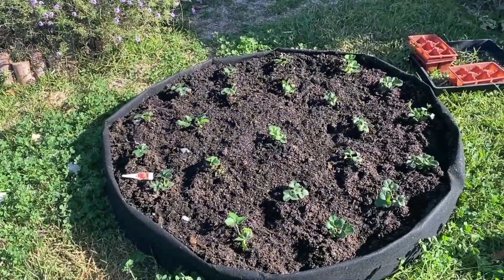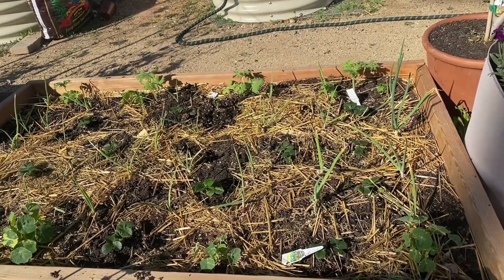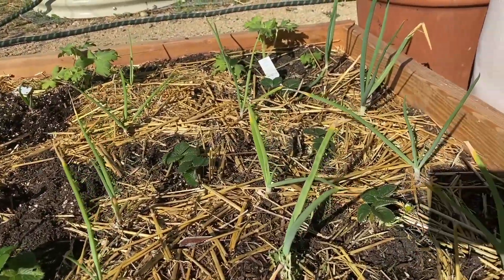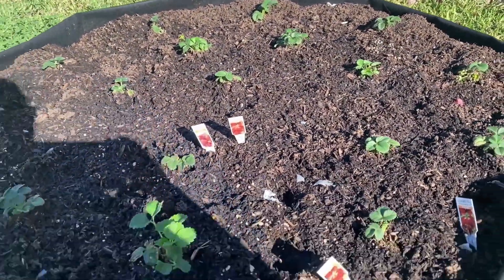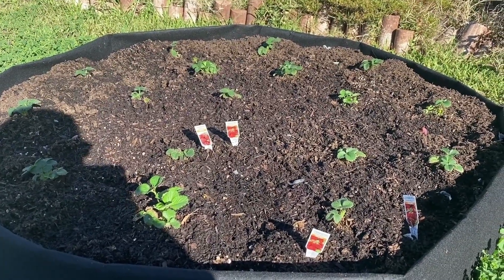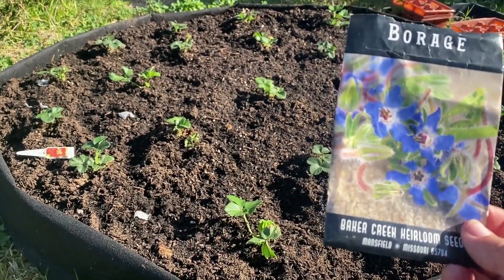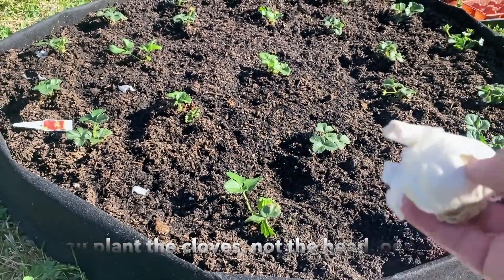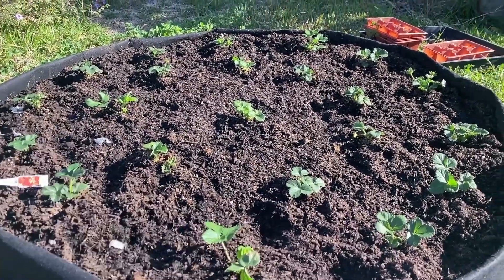Strawberry Companion Planting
Learn how to save space and grow multiple crops together using companion planting techniques. Today we will focus on the best planting friends for strawberries.